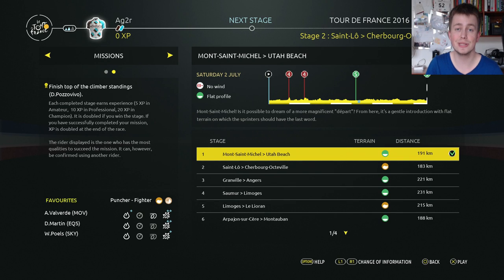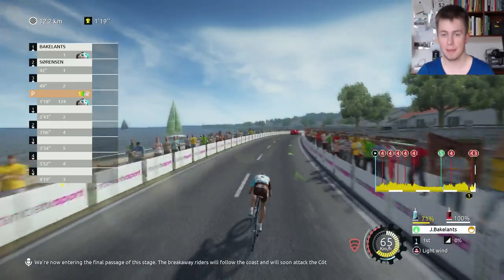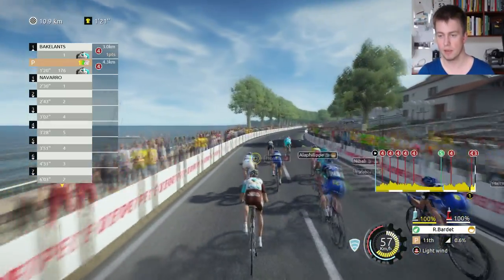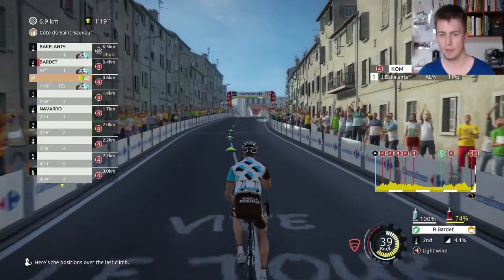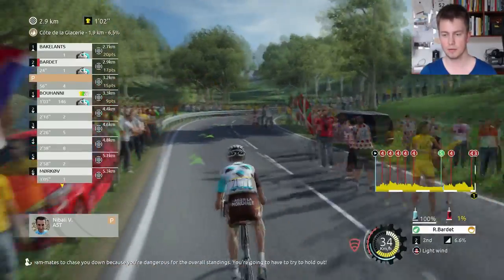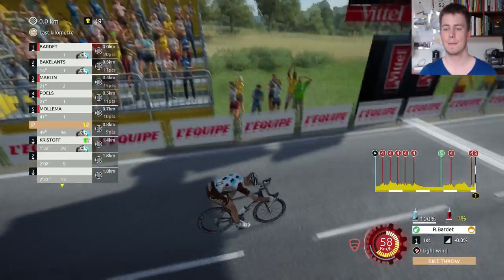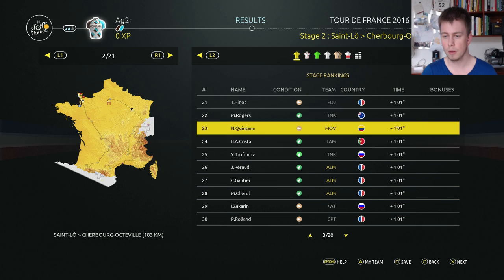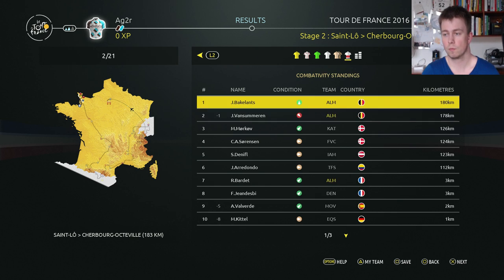Tour De France 2016 - Stage 2 - Le Tour de France 2016 for PS4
This is going better than on PC so far! :D

What is Pro Cycling Manager 2015:

Pro Cycling Manager 2016 is yearly returning game like the Football Mangager series or Fifa for example. In Pro Cycling Manager 2016, you can either choose to control a single rider, or an entire team in their quest for glory. With 100's of different races and 1000's of riders, there is possibilities for several hours of exciting gameplay.